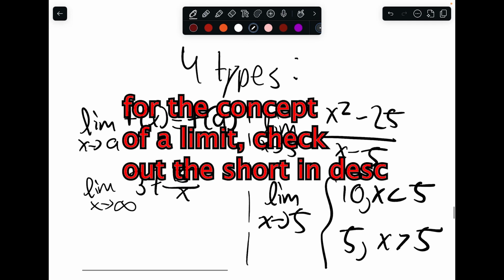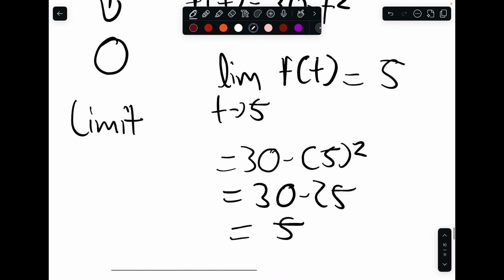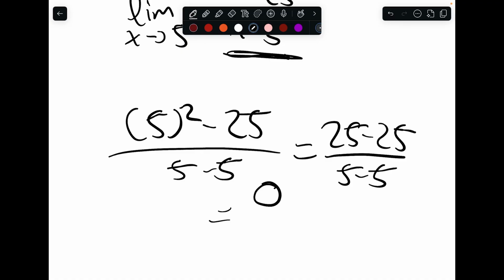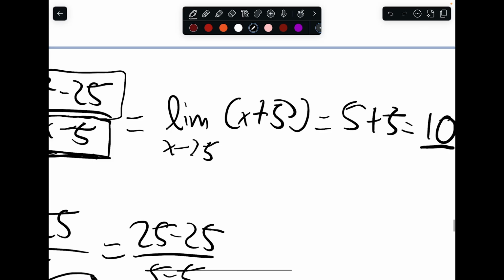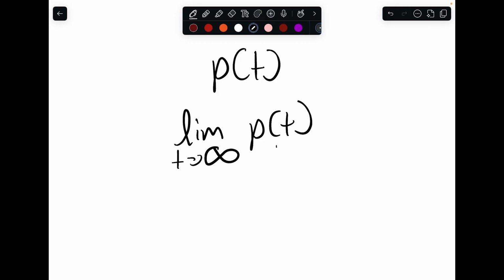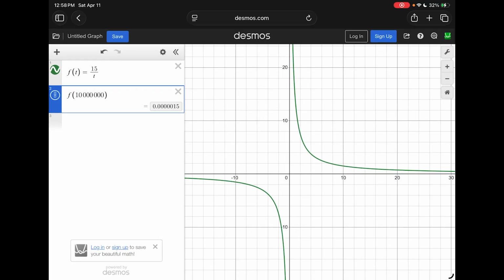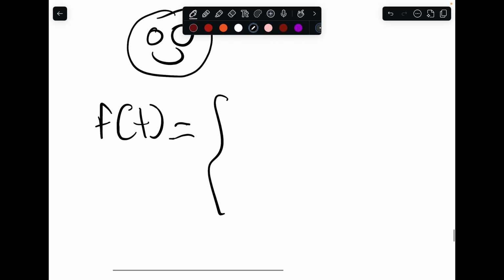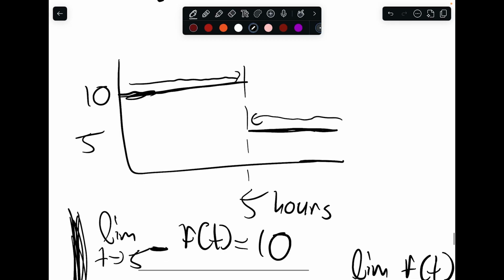Using ROBLOX to Explain CALCULUS?? (limits)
Mistakes I made are pointed out in the comments. Beware that this is my first video, so please give me feedback or tell me if I made any more mistakes.